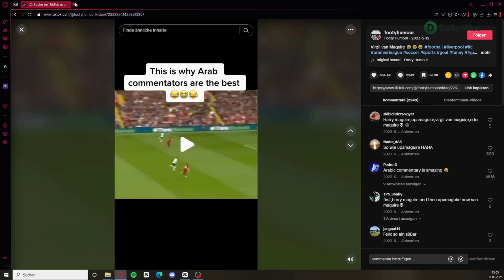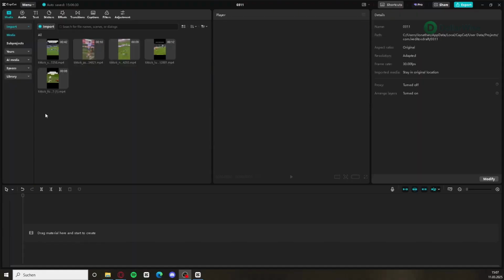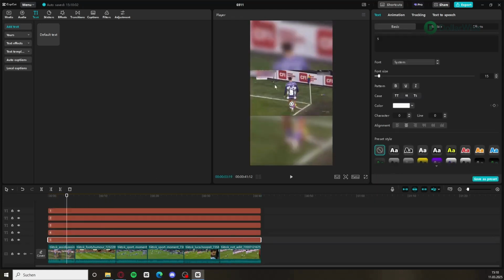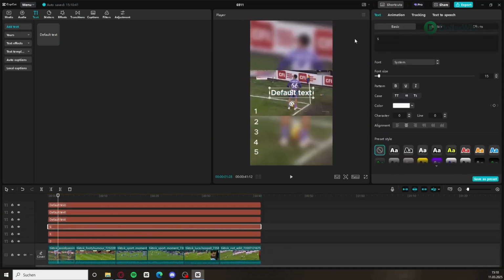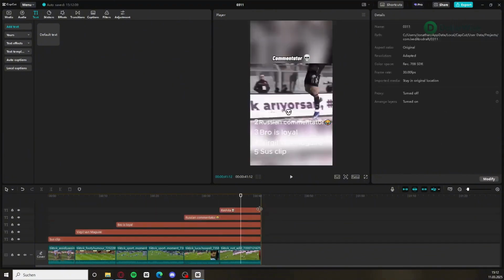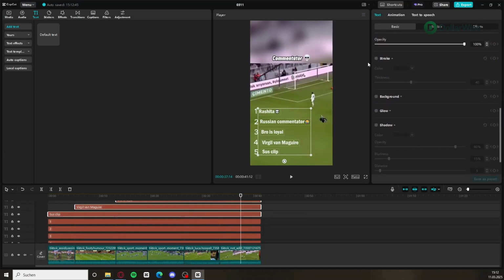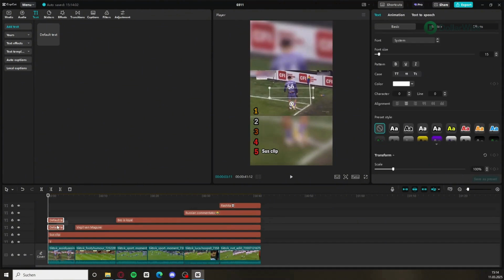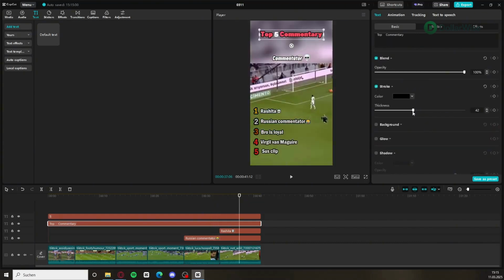How To Make VIRAL Ranking Videos 🔥(Step-by-Step FREE YouTube Growth Strategy)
Want your videos to go viral on YouTube? 🚀
In this video, I break down how to make VIRAL ranking videos that explode with views, clicks, and watch time 📈🔥

Ranking videos are one of the easiest content formats to grow fast on YouTube, Shorts, and TikTok — if you do them the right way. I’ll show you exactly how creators make viral ranking videos, how to structure them for maximum retention, and how to use titles, hooks, and pacing to trigger the YouTube algorithm 🎯

You’ll learn:
✅ Why ranking videos go viral
✅ How to choose ranking topics that people search for 🔍
✅ The perfect intro & hook that boosts CTR 🚨
✅ How to structure ranking videos for high watch time ⏱️
✅ Mistakes that stop ranking videos from blowing up ❌

Whether you’re a beginner YouTuber, Shorts creator, or trying to grow fast in 2025, this strategy can help you rank, get suggested, and go viral 💥